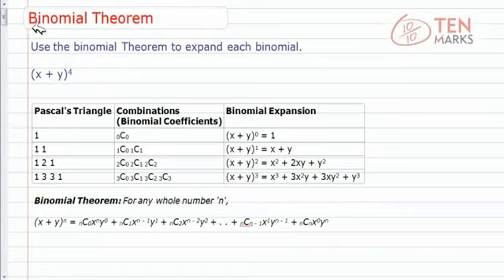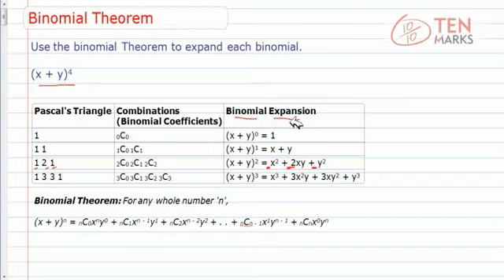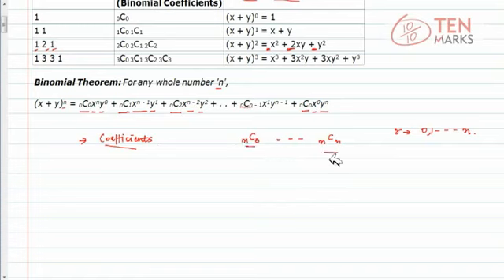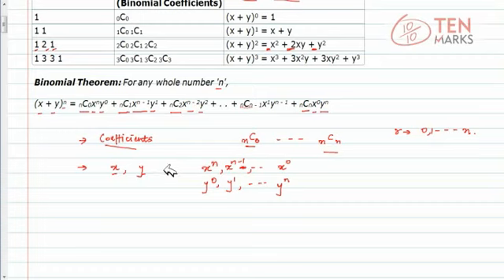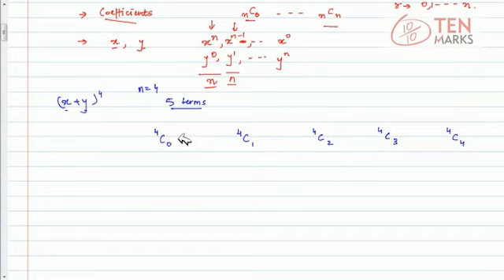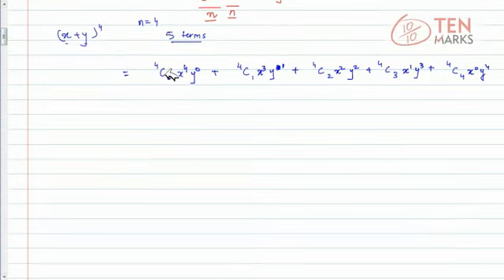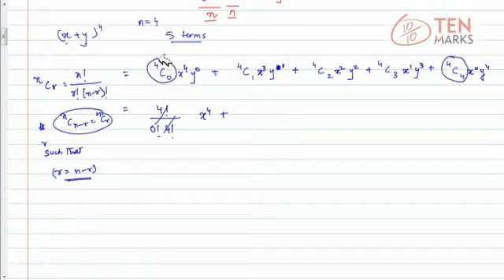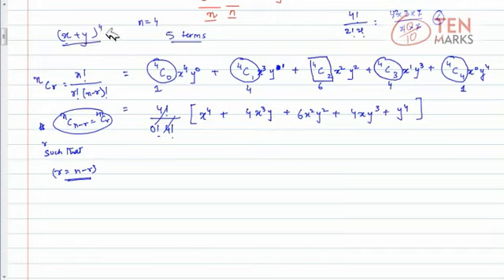Probability Binomial Theorem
The Video helps in understanding the concept of Binomail theorem in probability